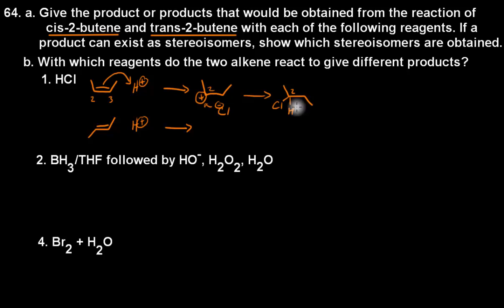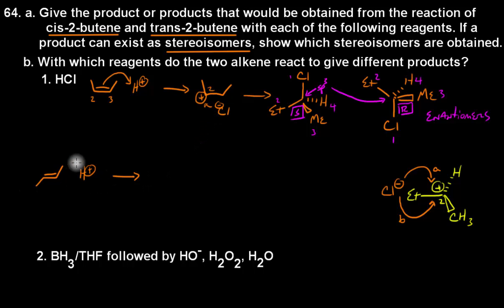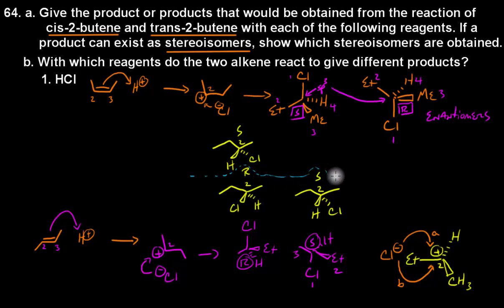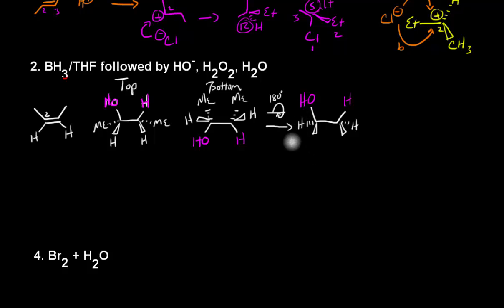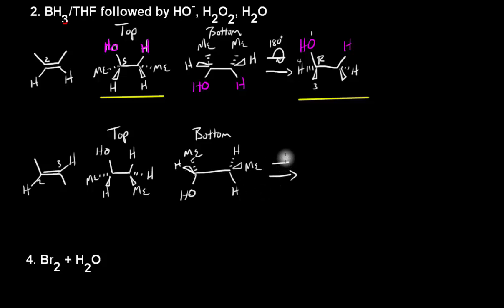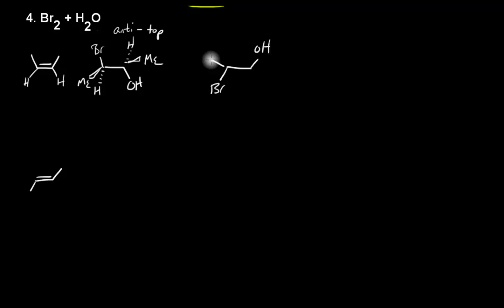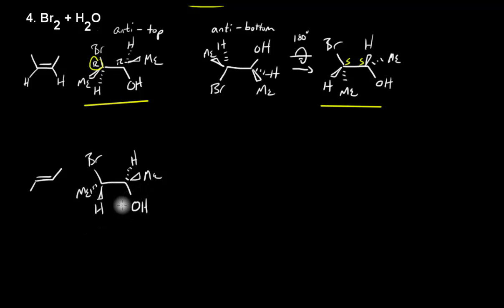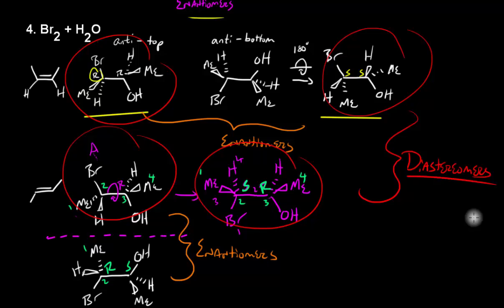Chapter 5 Problem 64